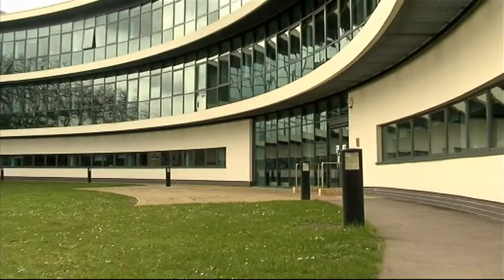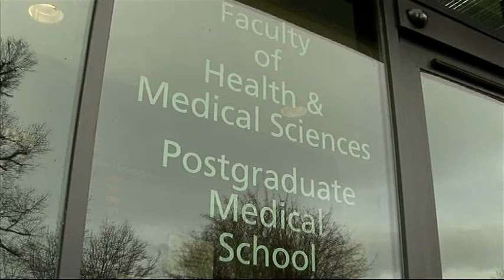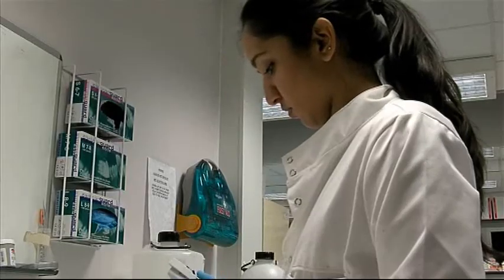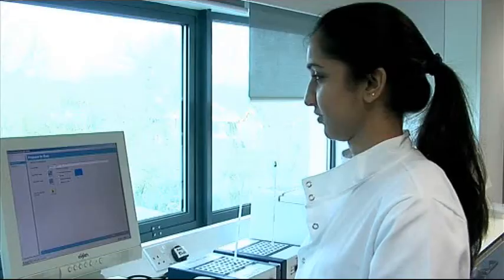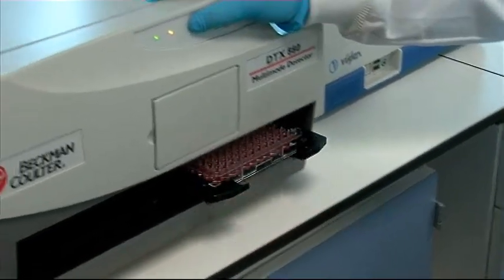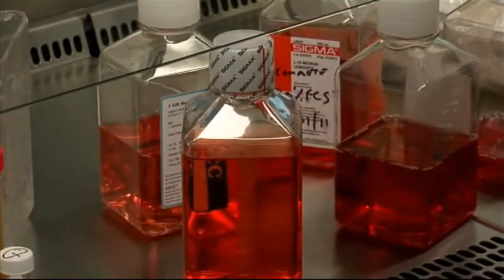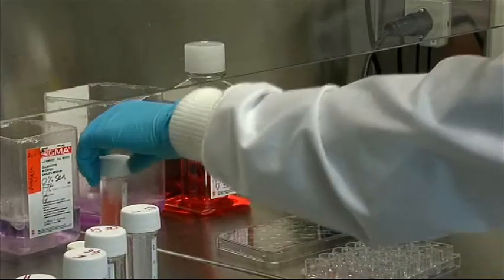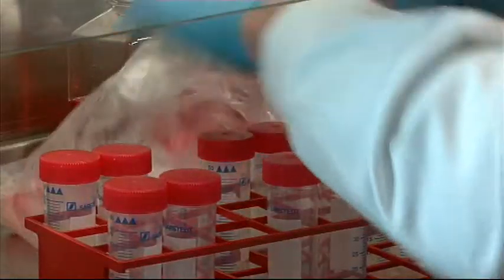Prostate cancer breakthrough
Surrey Postgraduate Medical School team unlock improved testing method